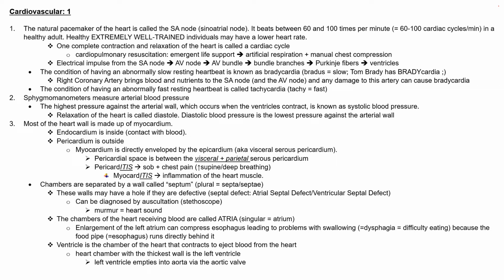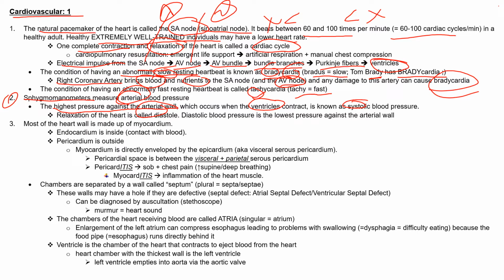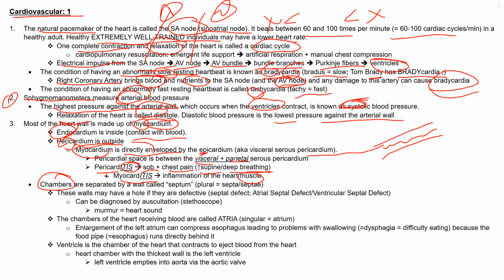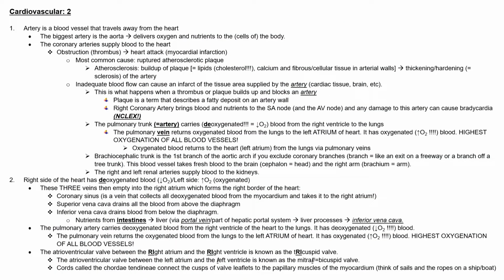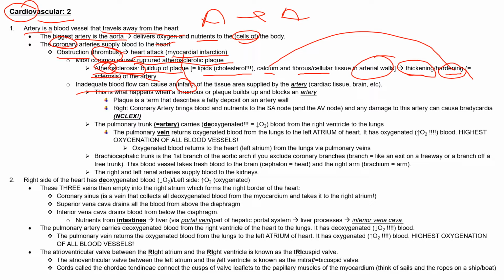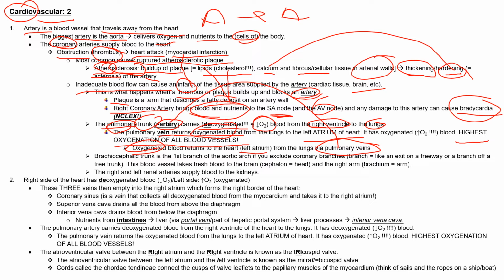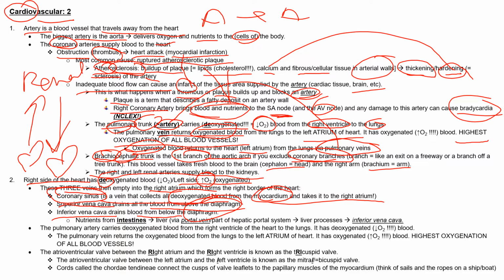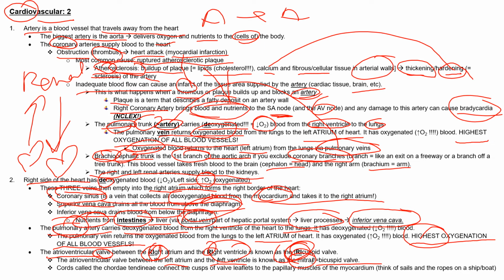Cardiovascular Anatomy Summary